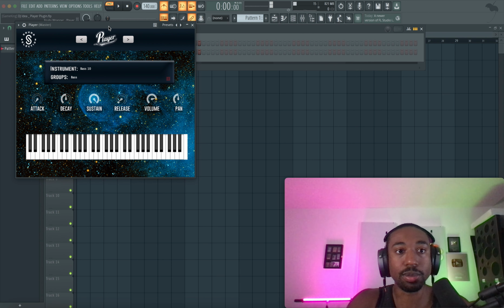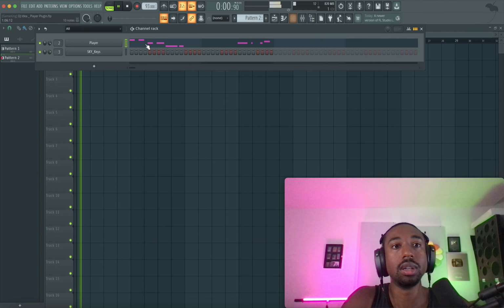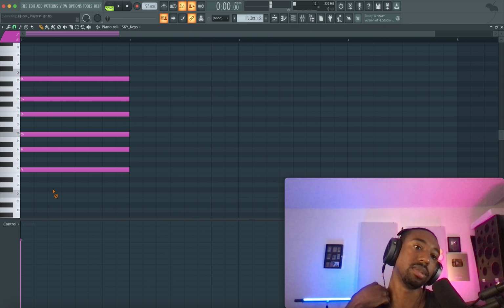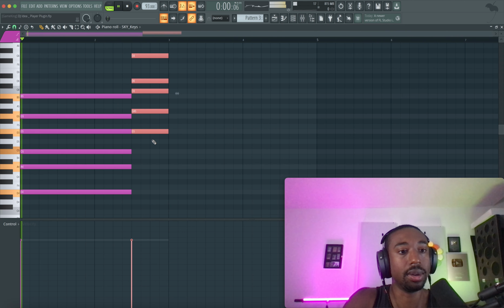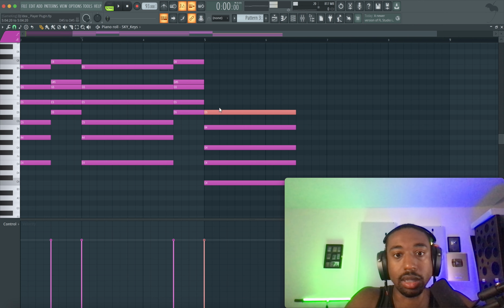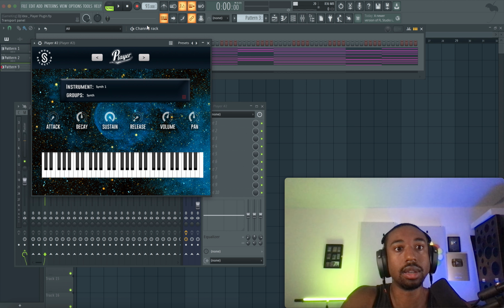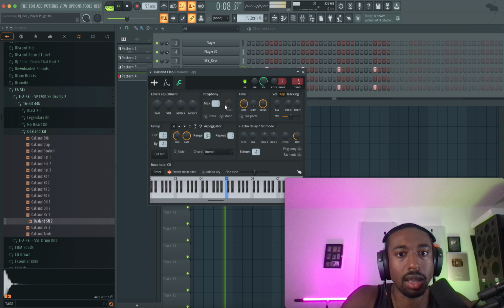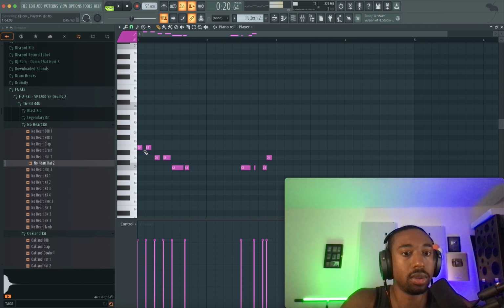G-funk West Coast Beat Tutorial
Sound Selection Kits - Player VST